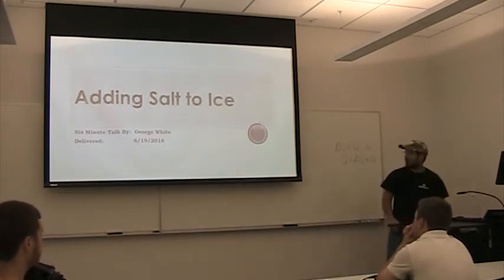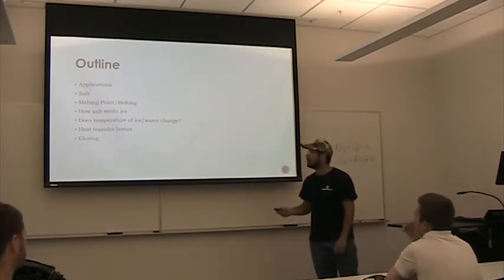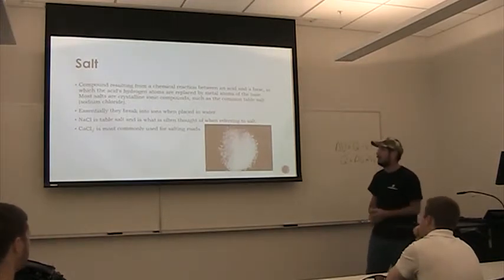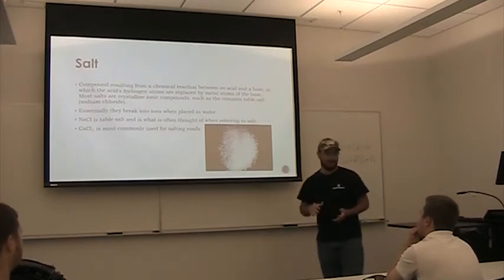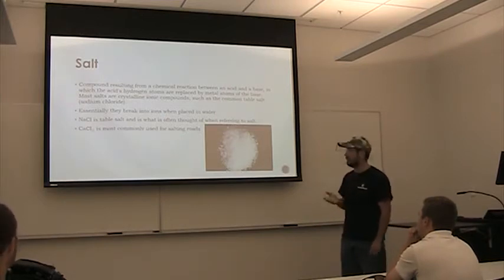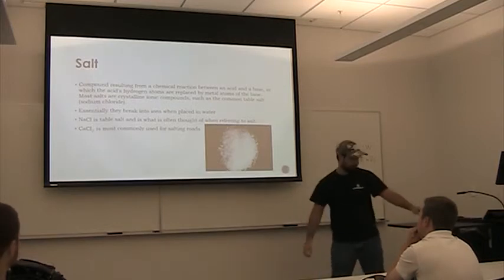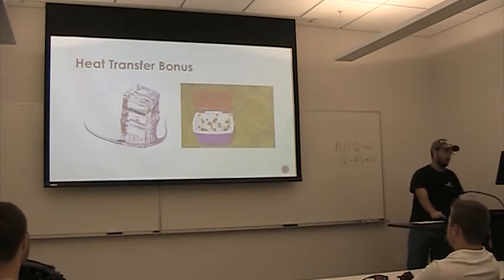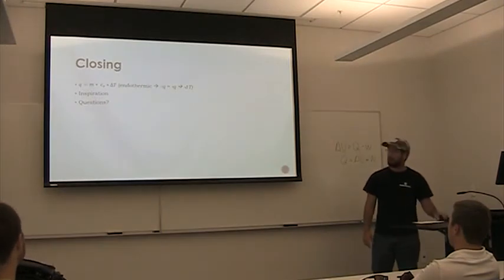6 Min Talk George White